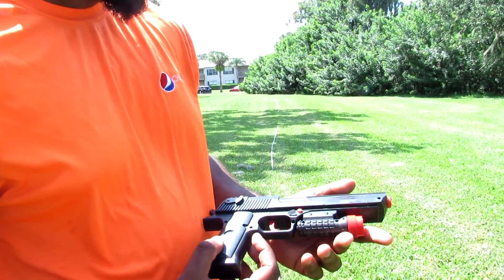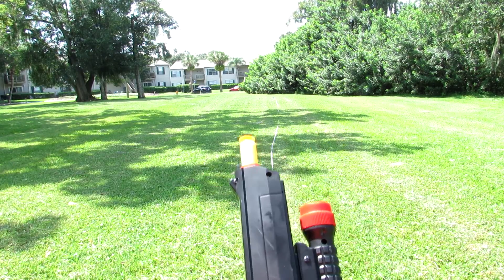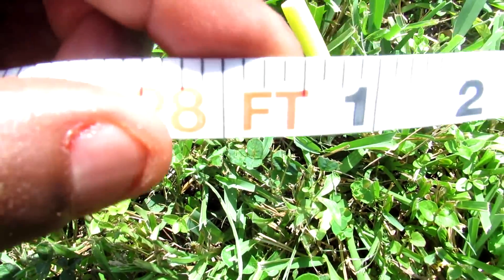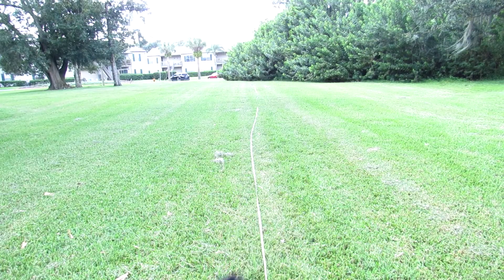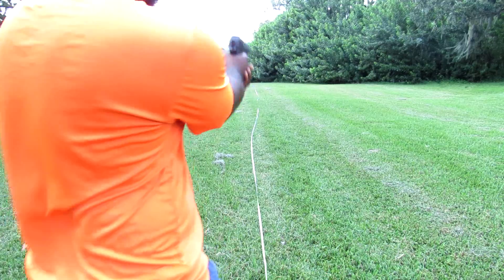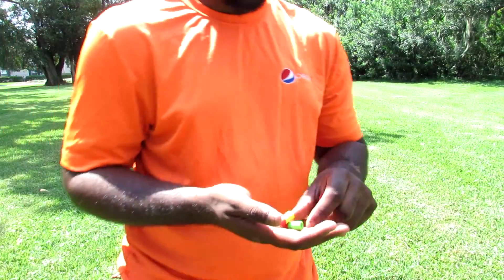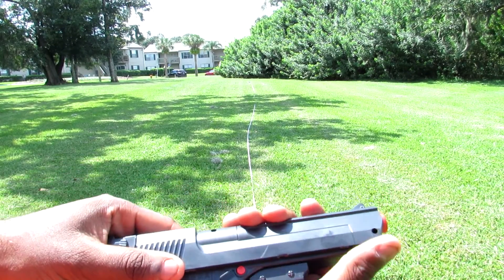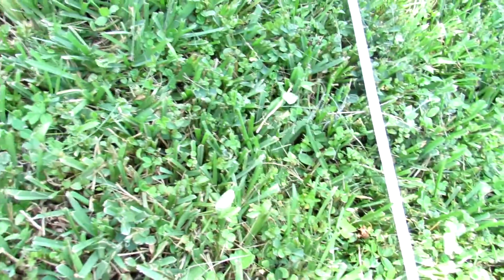Realistic Desert Eagle Nerf Gun {Range Test} Shoots 9mm Rubber Bullets (RARE)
Here is the range test that i made about 5 months ago. lol so much has changed since then lol but enjoy!